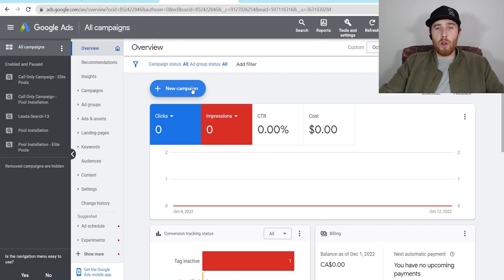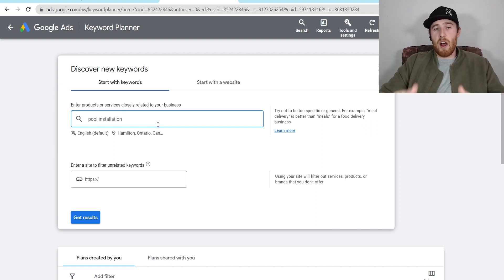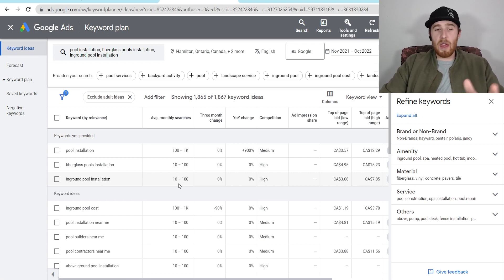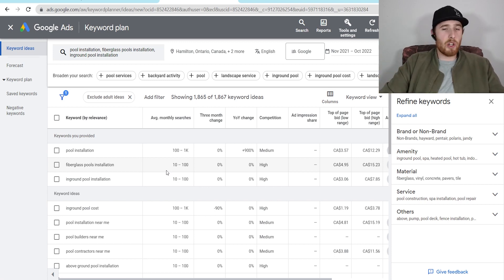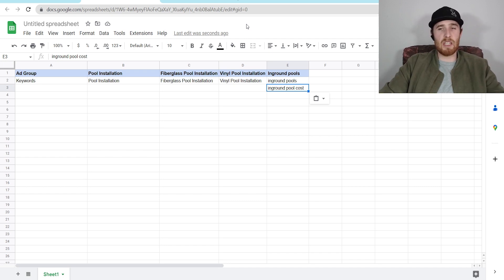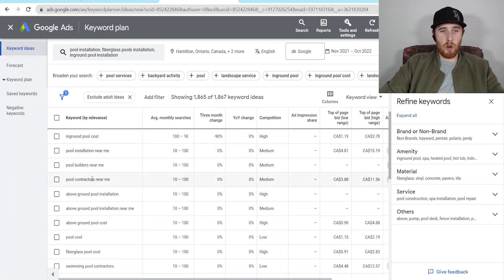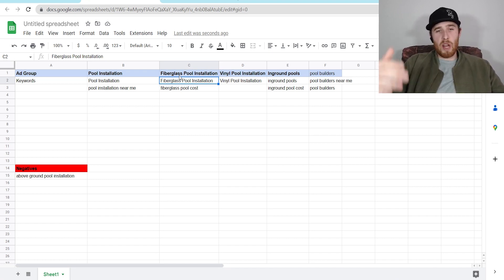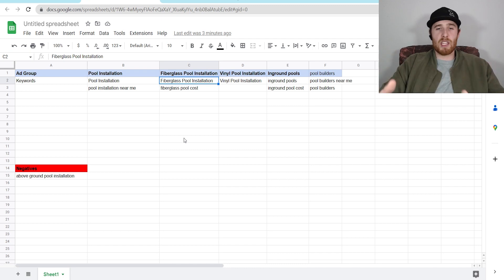Google Ads Keyword Research Tutorial (2022) - How To Find Amazing Keywords That Sell In Google Ads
This video, google ads keyword research tutorial for 2022 will show you how to easily find amazing keywords that produce results for your google ads and account and how to implement them into your campaign so you can stay ahead of your google ads competition.

0:00 Intro
0:07 The Importance Of Keywords In Google Ads
0:23 Basic Keywords To Start With
1:13 Using The Google Ads Keyword Planner
2:00 The Importance Of High Buying Intent Keywords
3:54 Researching New Keywords
6:42 Building Ad Groups
9:52 Saving Money And Adding Negatives
12:20 Optimizing Keywords
13:23 Benefits Of Keyword Research

In order to run a successful google adwords campaign in 2022 you must find keywords that win. This video will show you step by step how to find keywords that will produce amazing results for your business and make you more money.

This video on Google Ads keyword research in 2022 teaches you what high buying intent keywords are, the different match types as well as how to research keywords and implement them into your campaign so you can have success long term in google ads. The video will show you how to use the google ads keyword planner to research new high buying intent keywords so you can have amazing results in google ads.

Words or phrases describing your product or service that you choose to help determine when and where your ad can appear.

The keywords you choose are used to show your ads to people. Select high-quality, relevant keywords for your ad campaign to help you reach only the most interested people, who are more likely to become your customers.

When someone searches on Google, your ad could be eligible to appear based on the similarity of your keywords to the person's search terms, as well as your keyword match types. Keywords are also used to match your ad to sites in the Google Network that are related to your keywords and ads.

A great keyword list can help improve the performance of your ads and help you to avoid higher prices. Poor keywords can ultimately cause you to have higher prices and lower ad position.

You can add match types to your keywords to help control which searches your ad can be matched with.